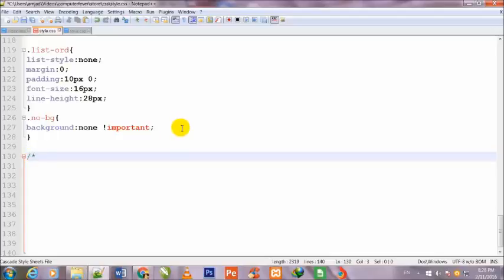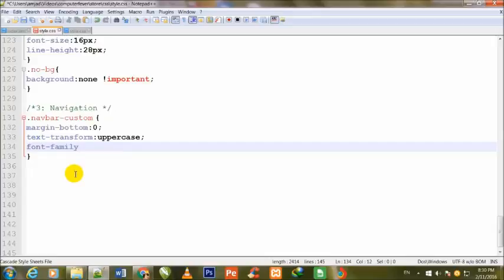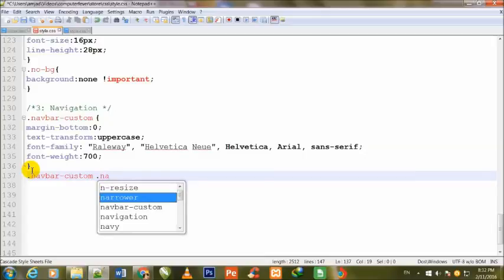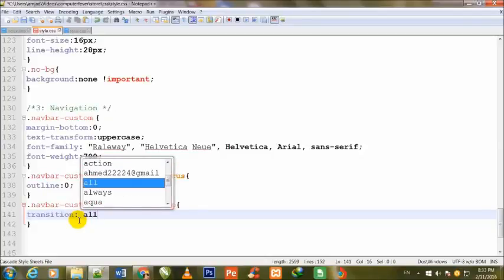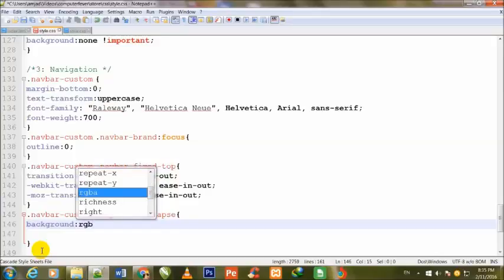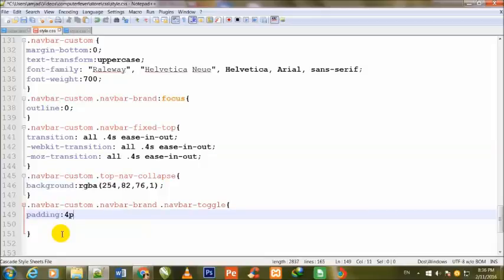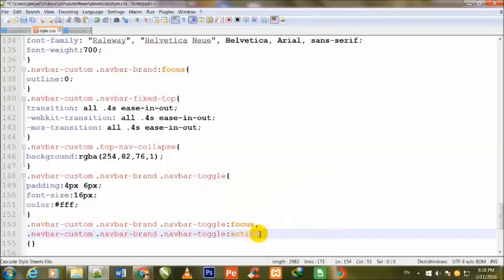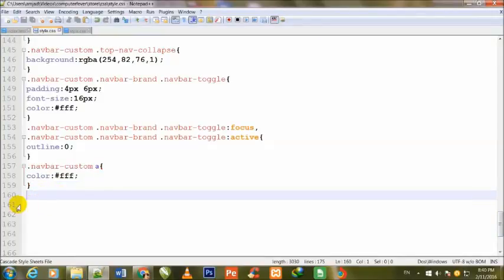multi purposes landing page with bootstrap-lecture10